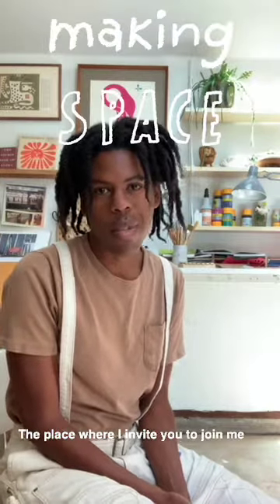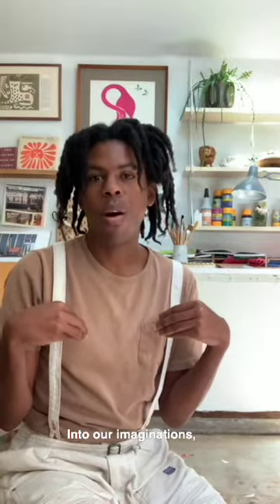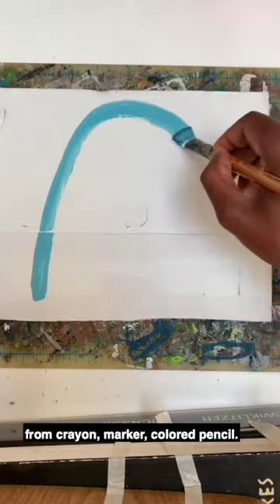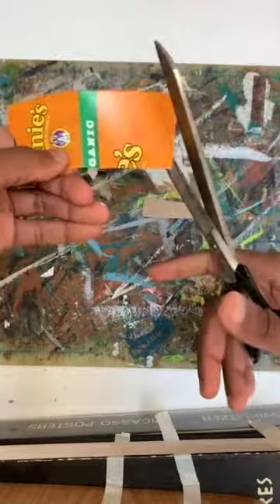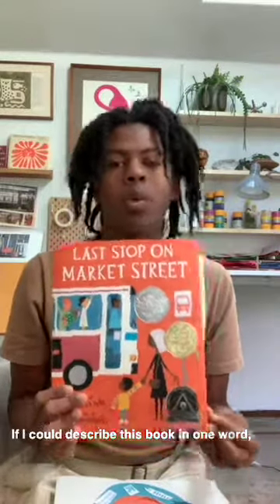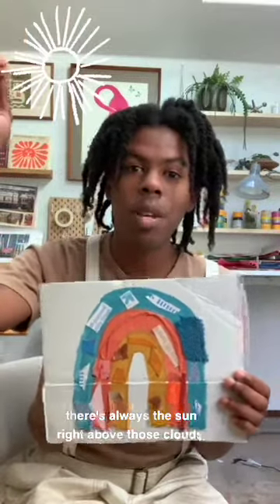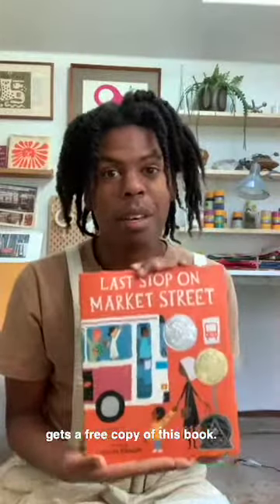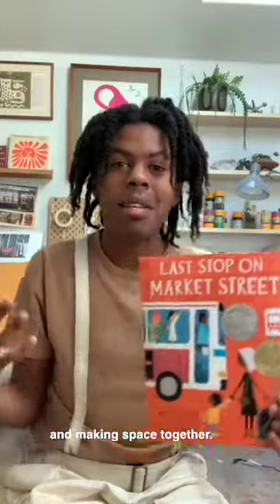Making Space: Gratitude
As we go through this cloud of uncertainty, let’s keep a look out for rainbows. The people who give us hope, and make sacrifices to help others. Today’s Making Space activity: make a rainbow for the people (or person) you’re grateful for. Perhaps it could be our grocery store workers, nurses, doctors, first responders, bus drivers, delivery people, teachers, parents or caretakers, anyone! Then, write a simple thank you, letting them know that we see them and appreciate them.